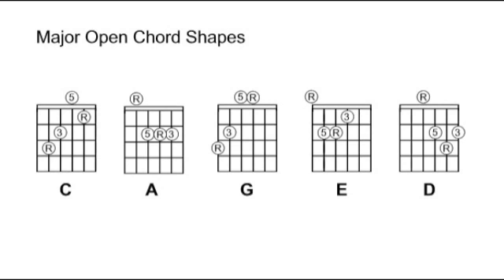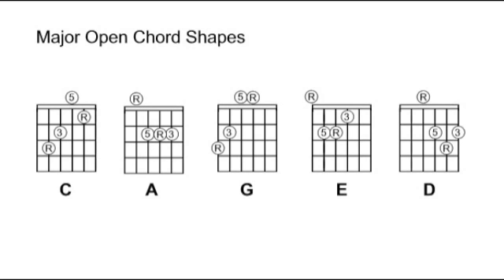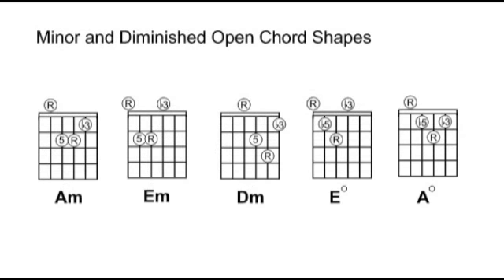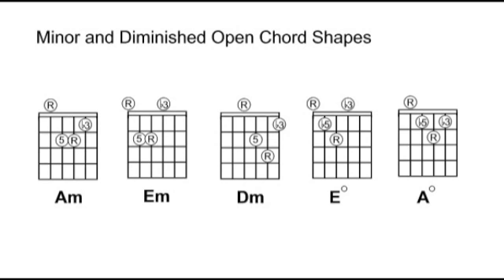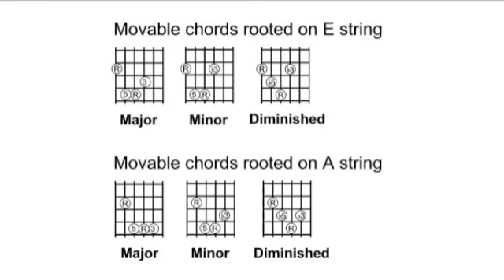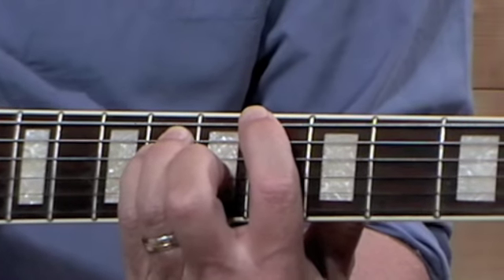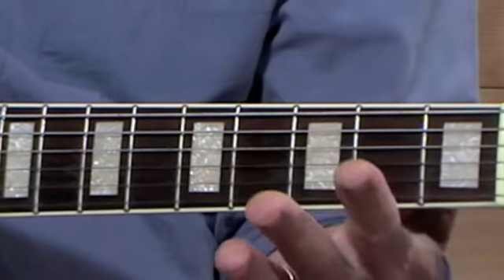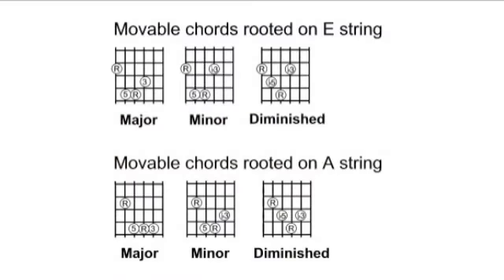Chords in Keys Exercise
For more information from the source site of this video please

This is a sample video from the Secret Guitar Teacher website (see link above). It's from the Secret Guitar Teacher's Gym section of the site and is pitched to students who have already studied music theory to the point where they understand key signatures, triad formulas and harmonising the major scale. These are all covered in parts 1 and 2 of the Guitar Music Theory course in the Advanced section of the site.

So this is definitely not for beginners. But if you have already learnt the basics of music theory and are interested in improving your ability to find chords on the fret board and consolidate your ability to actually apply music theory, then this lesson will be great for you.

Here's the abridged transcript:

This exercise is designed to pull together all the strands learnt on the Guitar Music Theory Course parts 1 and 2. Don't even think of trying to follow this exercise, until you have got a good grasp of key signatures, triad formulas and  harmonising the major scale. It will help to have a really good grounding in the CAGED system and Sandwich Exercises as well.

This exercise is not particularly physically hard to learn or to play, but I want to emphasize that it is vital to understand it, as well as to execute it.

The exercise itself involves 64 chord changes, but you'll be relieved to know that we can comfortably cover all of these with just 16 different shapes.

First the open chords:

Each chord is restricted to just four strings and I have labelled each note according to the 'spelling' of the chord. We use the word spelling to mean: 'describing a chord by its formula'. So, as these are all major chords, the spelling is 1 3 5.

Commonly, we then repeat the root note at the top of the octave so we could call this 1 3 5 8, but I prefer to use the letter
'R' for the Root notes. So here we are spelling the chords: R 3 5 R.

Notice that the pattern made by the 'R' notes is straight out of the CAGED system...
We are also going to use three Minor triad open chord shapes and 2 Diminished ones:

These too, are all labelled with their spellings. 1 b3 5 for the minor chords and 1 b3 b5 for the diminished ones.

The first row of shapes are all rooted on the E string, so they will take their name from whatever note you get on that string at the fret you choose to play the shape.. for example:

Do take your time with that and, in particular really try to understand the spellings of each chord. This is the way to get the most benefit from this lesson. Remember, the formula simply refers to steps on the Major Scale based on the root note of each chord so, you can check the chord shapes by referring back to the Major scale like this:

OK, so let's get on with the first part of the exercise: we are going to play the diatonic series of chords for each key starting with C major and working our way round the circle of fifths.

Here's the exercise done slowly with a full running commentary:

Once you are up to speed with this exercise then move on to the next stage where we go through it at a faster tempo against the metronome, but without any commentary.

Going to set the metronome at 72 bpm and aim to play one note every two beats..

Once you have got the hang of the exercise playing along with the video, do work at it on your own at whatever pace you are comfortable with, but try and engage the brain as well as the fingers. This is easiest to achieve by providing your own running commentary. Say the name of each chord as you play it. Try and tell yourself the key signature of each key as it changes.

All this is a really super-efficient way to programme your musician's mind and truly get the most from this gym session.

OK, have fun with that and, once you are on top of this gym session, please move on to the next one, where we will carry out the same sort of drill on the circle of fourths.